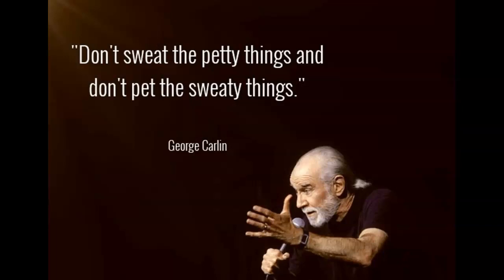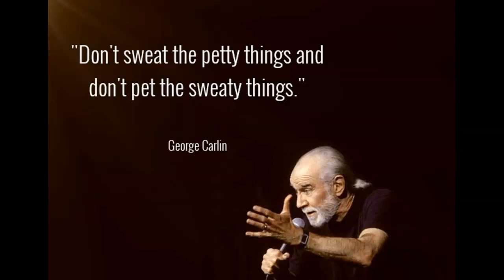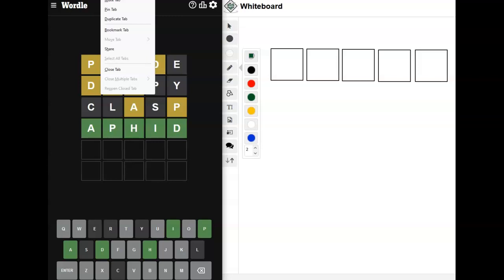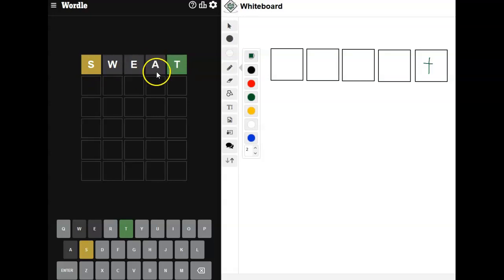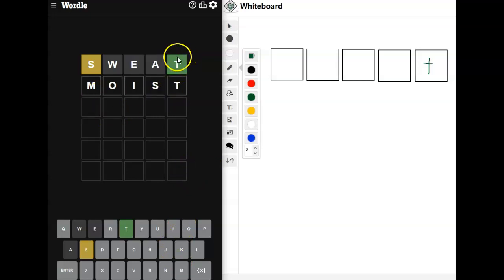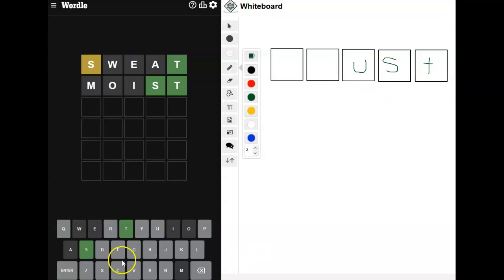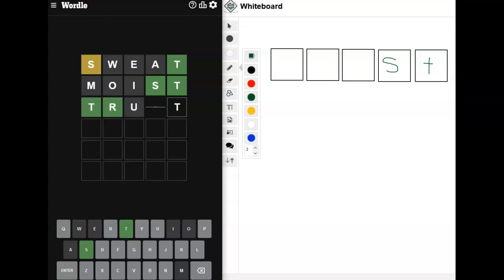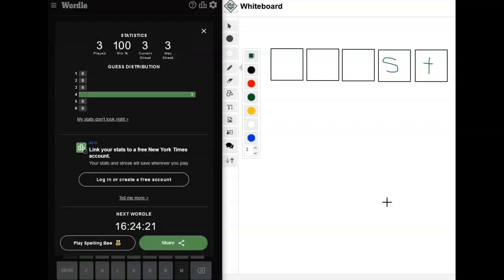SPOILER ALERT: Wordle of the Day for July 22, 2022 ... Happy Spoonerism Day